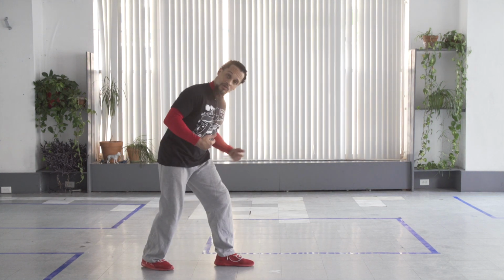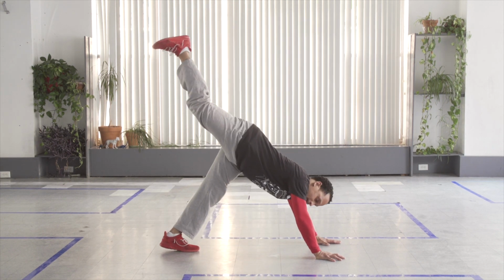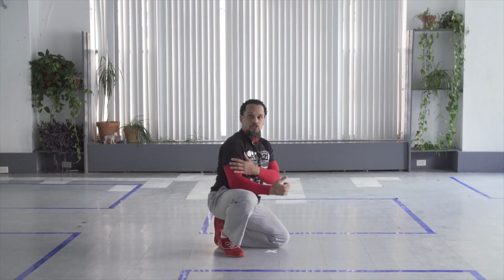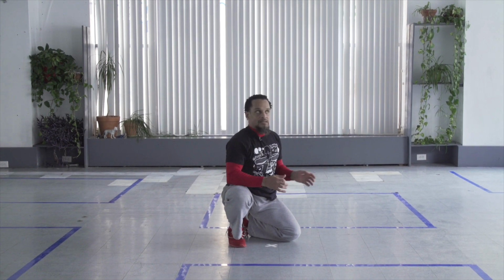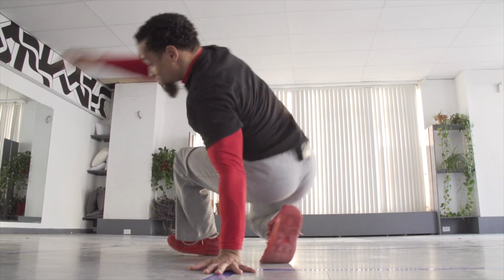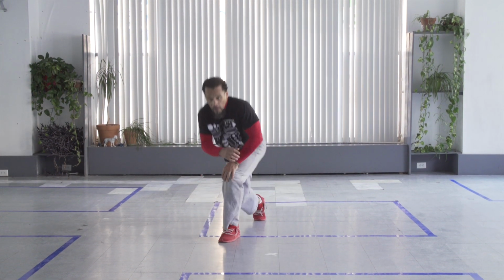How to do the Dolphin | Basic Tutorial | Movement Flow | Ron Wood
Ron Wood, Movement Flow instructor at Urban Movement Arts, demonstrates how to do the Dolphin aka the Dolphin Dive.